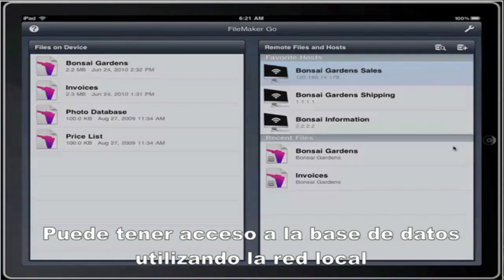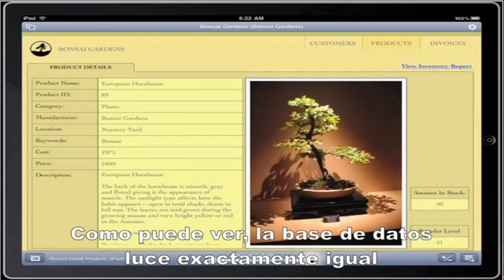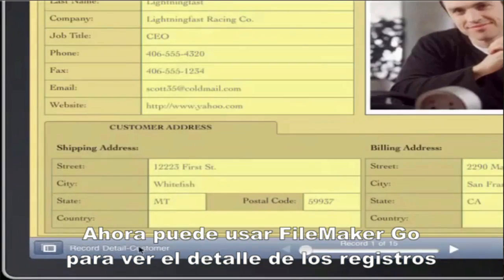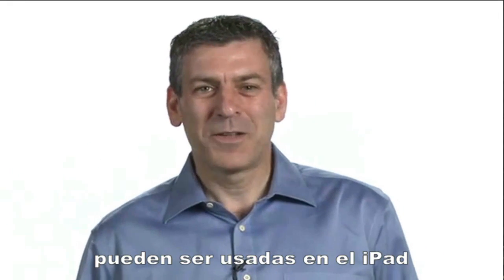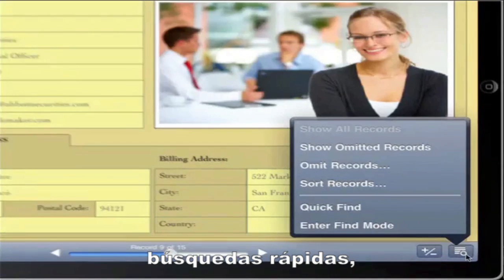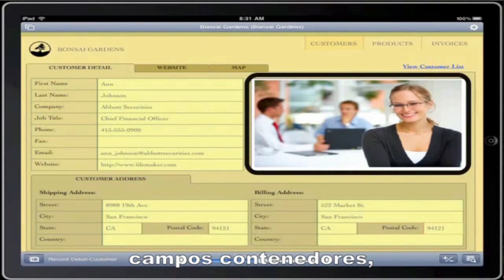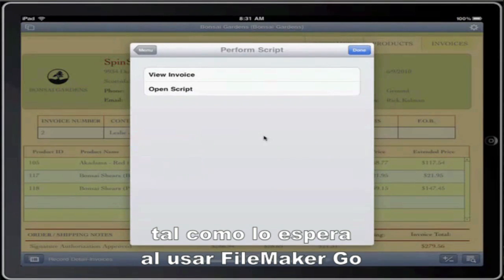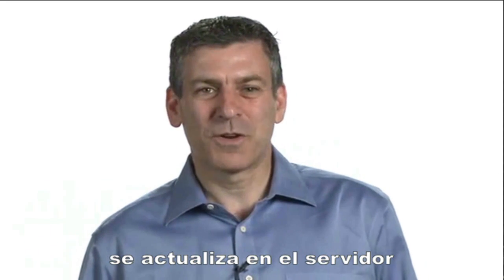iPad FileMaker Go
Demostración del FileMaker Go para iPad con subtítulos en español.